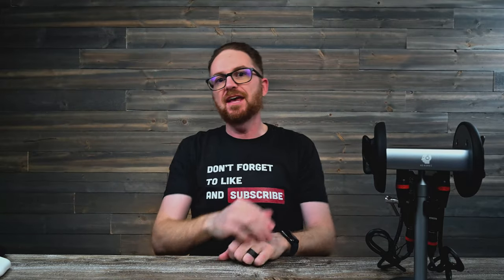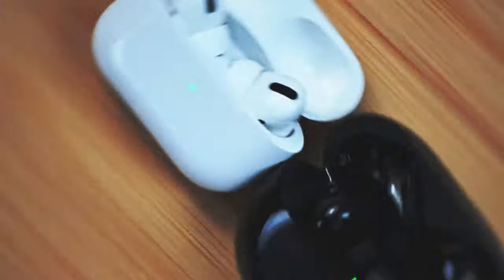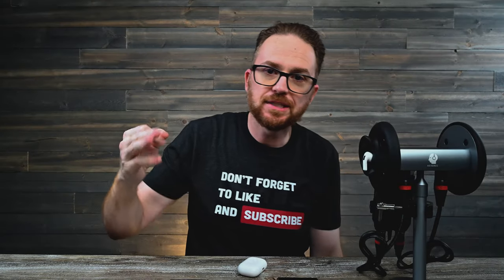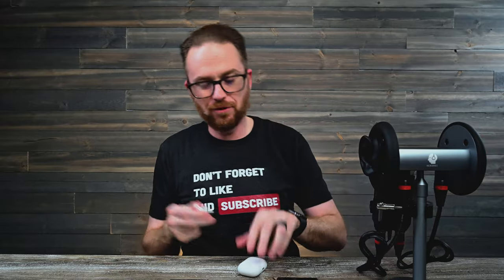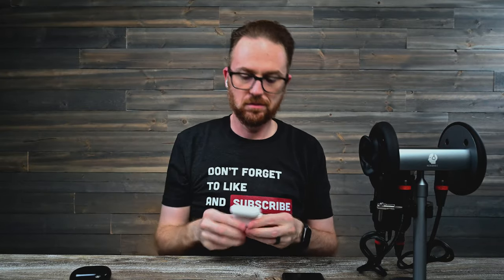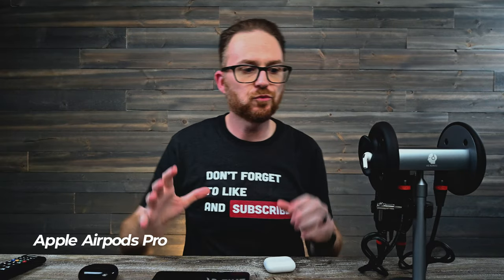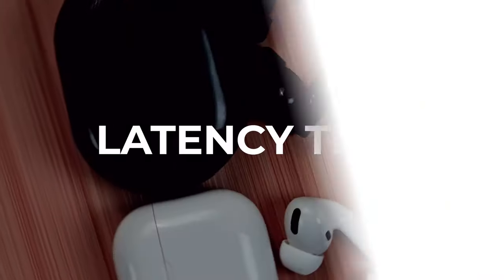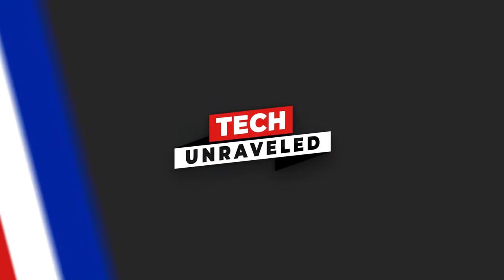Apple AirPods Pro vs Huawei FreeBuds Pro - Best Earbuds of 2021 ANC, Latency, Mic & Audio Test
Today we have possibly the Best Earbuds of 2021 the Apple AirPods Pro vs the Huawei FreeBuds Pro and you know we are going to perform an ANC, Latency, Mic & Audio Test.  Get your headphones ready because you are going to need them.

0:00 Intro
1:15 Audio Test - Apple AirPods Pro
2:35 Audio Test - Huawei FreeBuds Pro
4:11 Mic Test - Apple AirPods Pro
4:40 Audio Test - Huawei FreeBuds Pro
5:02 ANC Test - Apple AirPods Pro
5:43 ANC Test - Huawei FreeBuds Pro
6:40 Latency Test - Apple AirPods Pro
7:08 Latency Test - Huawei FreeBuds Pro
7:23 Latency Test - Side By Side
7:31 Outro

Nikon Z6
Nikon Z 14-30mm
Nikon Z 50-250mm
Atomos Ninja V
Aputure LS C120D II
Aputure Light Dome II
Audio-Technica AT875R
Zoom H4n Recorder
Glide Gear Teleprompter
JOBY GorillaPod
DJI Ronin-SC